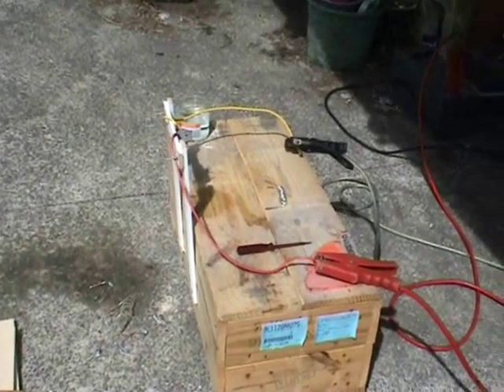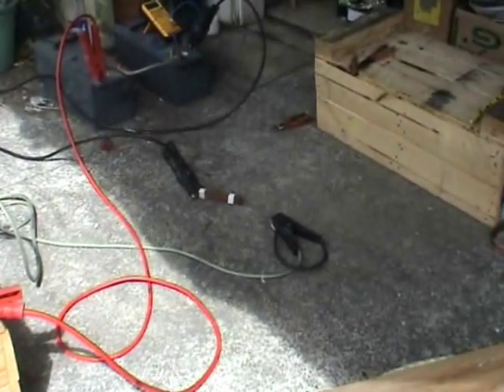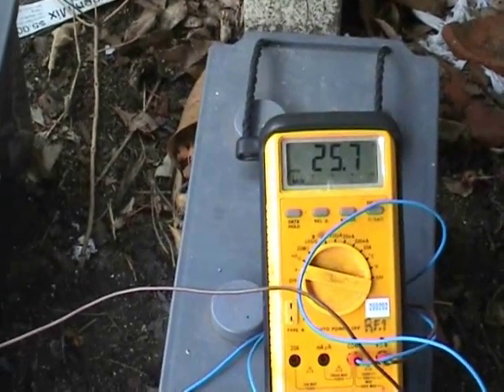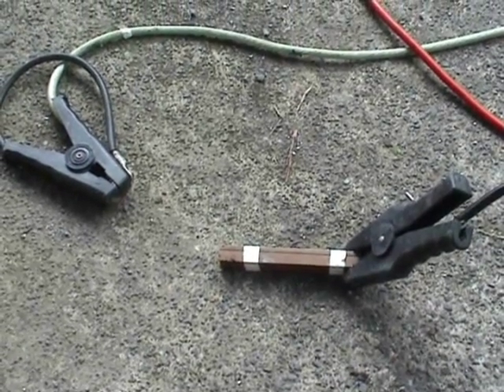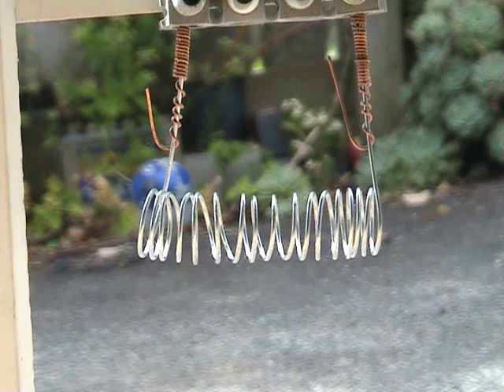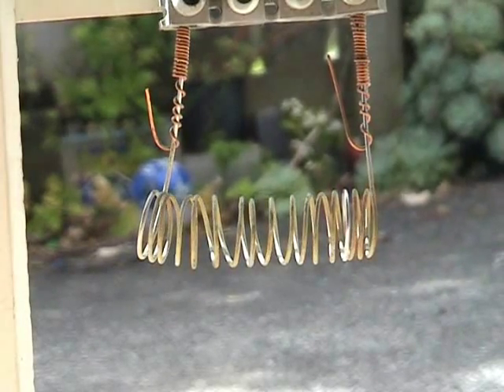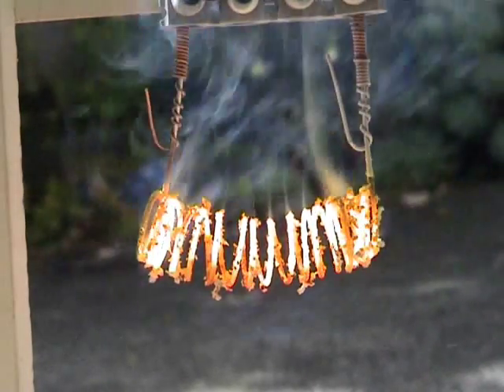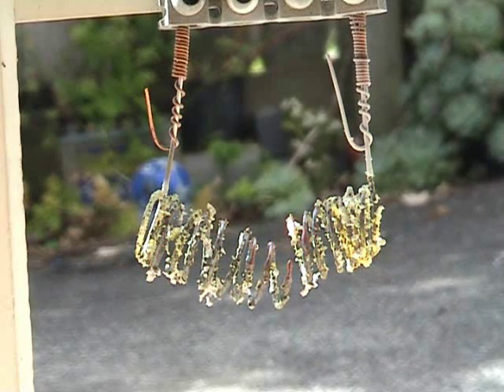Filament meltdown 1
Wire wound resistor made of 2mm galv. wire of 0.1 ohms (cold resistance) 17 turns subjected to a 24 Volts accu 100Ah.
The excessive heat generated burns off the galvanised coating  first, then within seconds the wire glows red hot and goes open circuit.